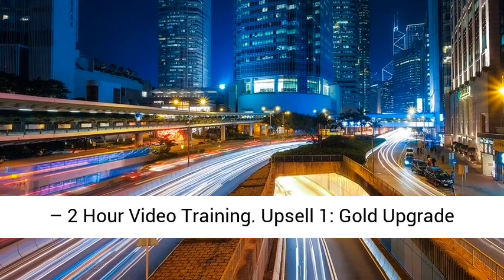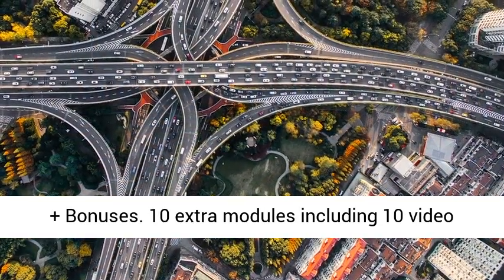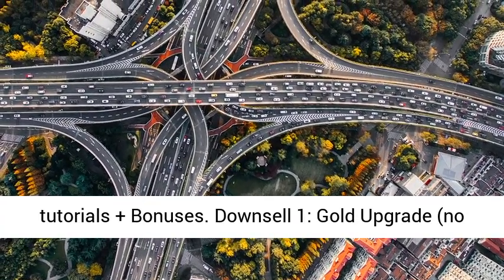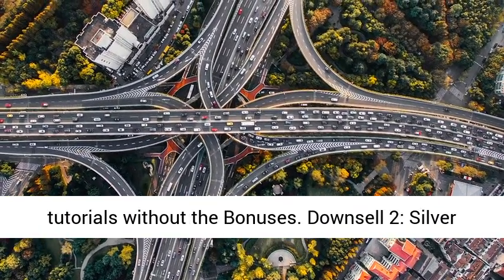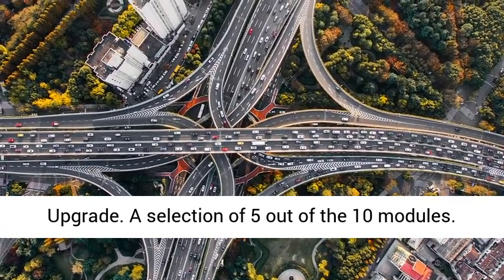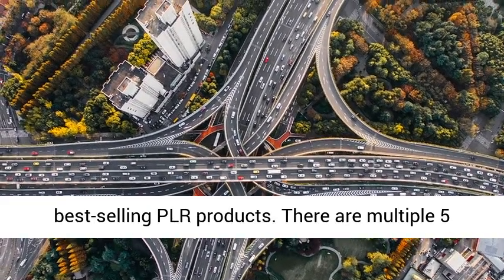The Traffic Handbook PLR Review, Bonus From Aurelius Tjin - Proven Traffic Methods PLR Pack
The Traffic Handbook

Aurelius Tjin’s The Traffic Handbook
The Traffic Handbook – 10 Module PLR package
Here’s what’s covered in this course:
Content marketing strategies to attract a bigger audience to your blog or social profiles.
7 benefits of posting valuable content on your website and social media.
How to build links that will actually IMPACT on your ranking!
How to write SEO content that generates organic search traffic and boosts your ranking.
Grow your social media exponentially with minimal effort.
Understand the principles that can be applied to any site and any business.
How many times you should post on your blog and social profiles. Here’s our recommendation if you’re just starting out.
Tips on SEO, paid advertising, social media, and branding for building an online presence.
The Traffic Handbook Upgrade Offers (OTOs)
Module 1: High Quality Ebook
Module 2: Printable Checklist
Module 3: Resource Cheat Sheet
Module 4: Mindmap
Module 5: Ready-Made Salesletter & Thank You Page
Module 6: Lead Magnet & Opt-in Page
Module 7: High-Quality Professional Graphics
Module 8: 10 x Quality Articles
Module 9: Promotional Email Swipes
Module 10: Social Media Viral Images Pack
FAST-ACTION BONUS #1: Quickstart Guide
FAST-ACTION BONUS #2: 12 Step-By-Step Video Tutorials
FAST-ACTION BONUS #3: PLR Training Camp – 2 Hour Video Training
Upsell 1: Gold Upgrade + Bonuses
10 extra modules including 10 video tutorials + Bonuses
Downsell 1: Gold Upgrade (no Bonuses)
10 extra modules including 10 video tutorials without the Bonuses
Downsell 2: Silver Upgrade
A selection of 5 out of the 10 modules.
Upsell 2: 5 PLR Package
A selection of 5 best-selling PLR products. There are multiple 5 PLR packs in the funnel which isn’t shown in the flow chart above.
Downsell 2: NichePLRClub PLR Membership
A brand new PLR each month.